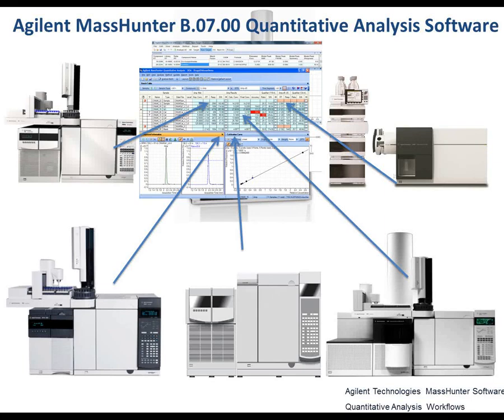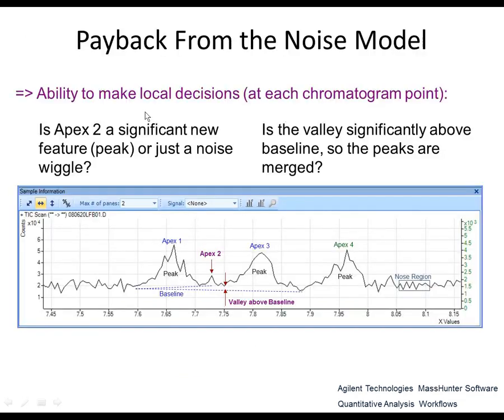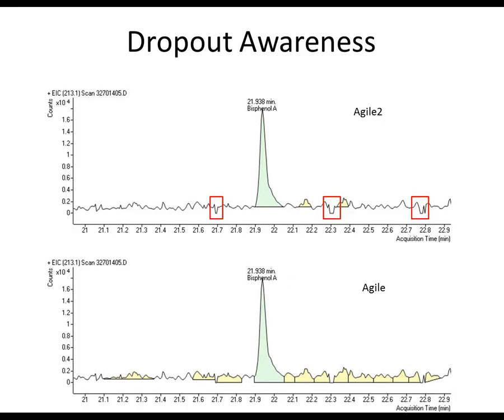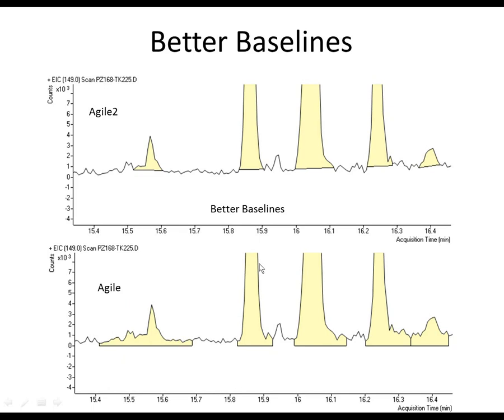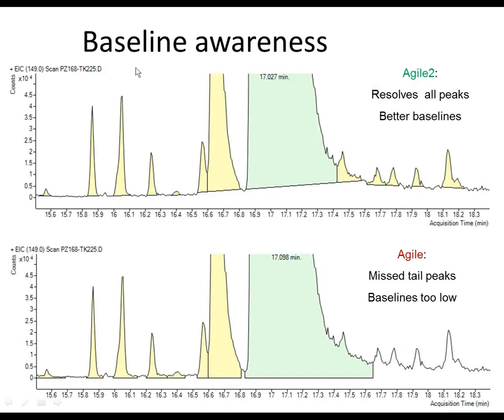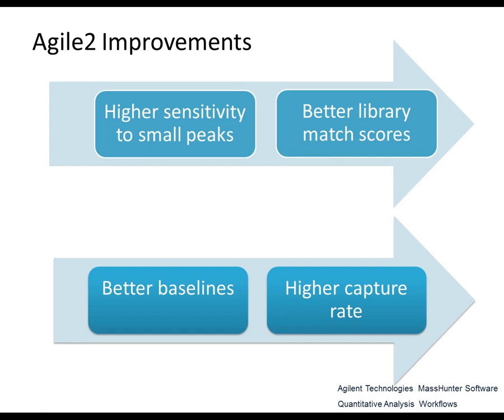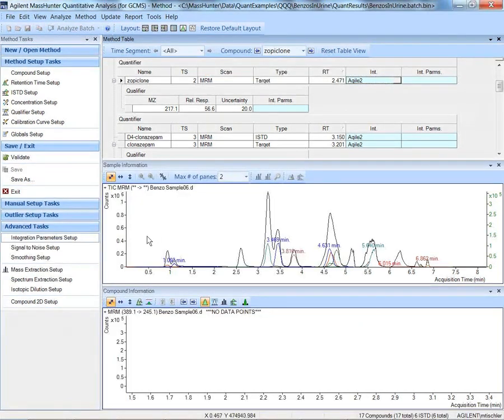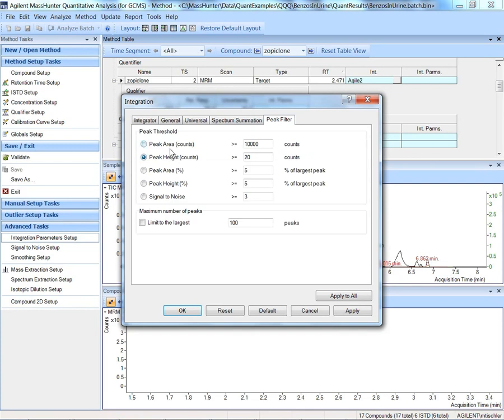Agile vs Agile2 Integrator Improvements